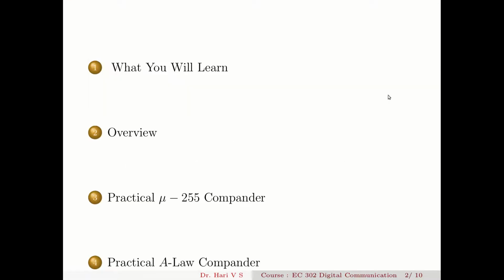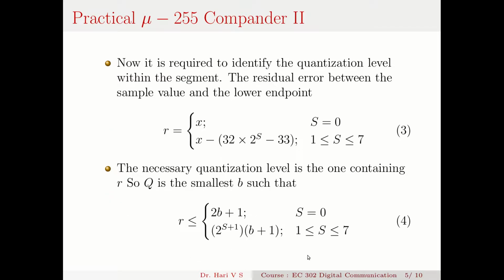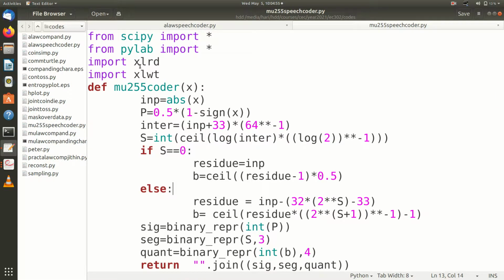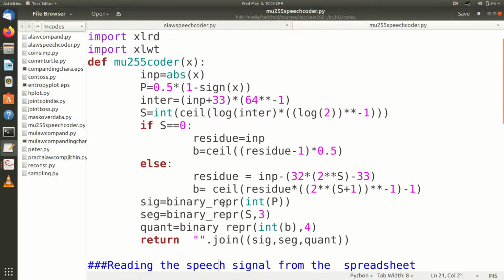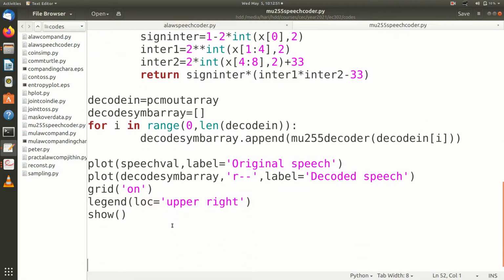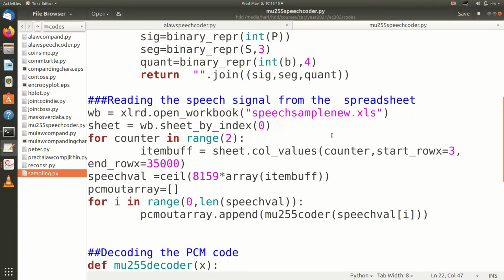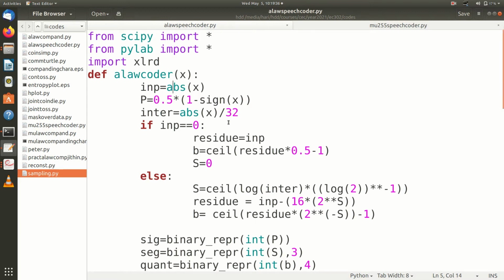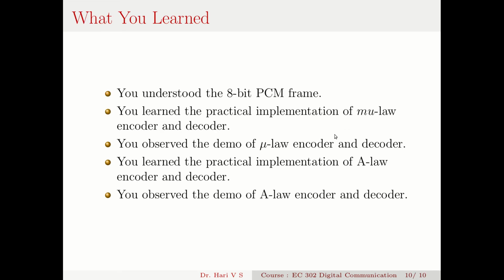Practical A and mu law companders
The video describes the practical  A and mu law encoders and their implementations in Python